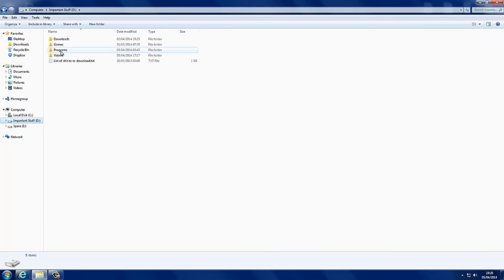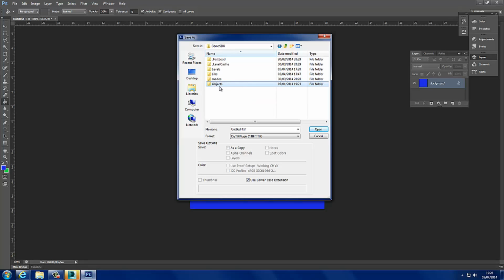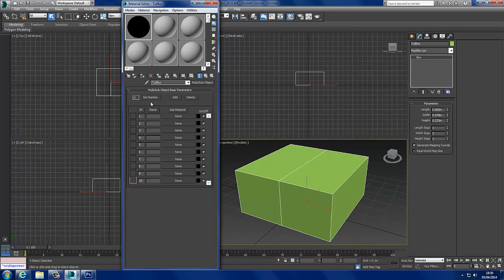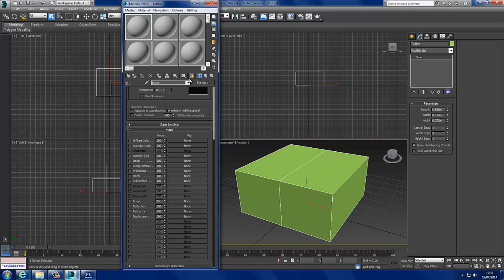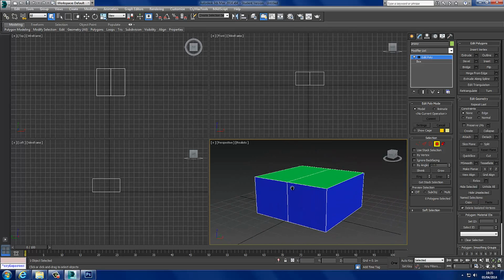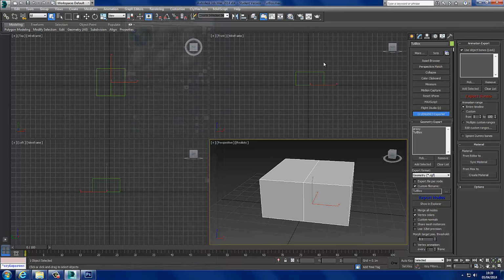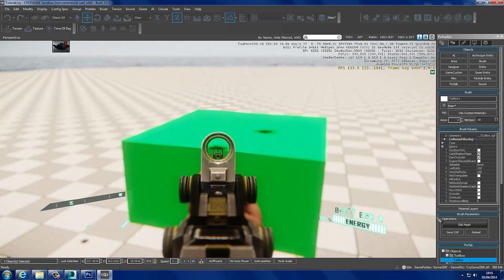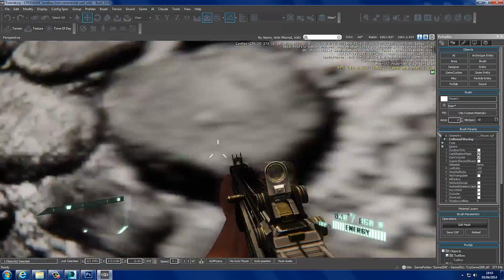CryENGINE 3 SDK Tutorial - Exporting Basic Models from 3DSMax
Hey guys, just a quick tutorial on exporting a simple model from 3DSMax to CryENGINE SDK, with proper collision and material exporting. Enjoy!